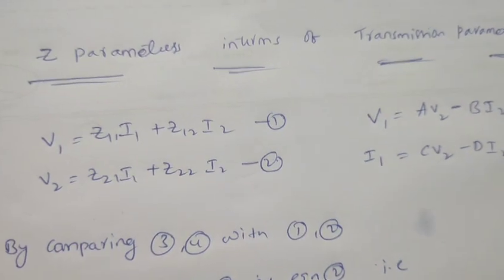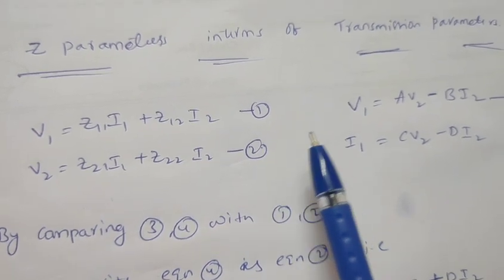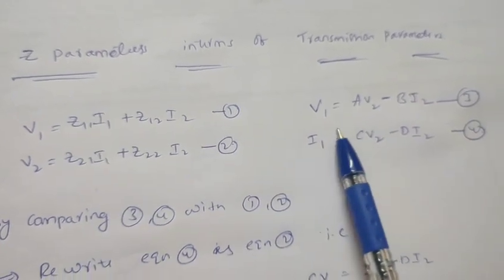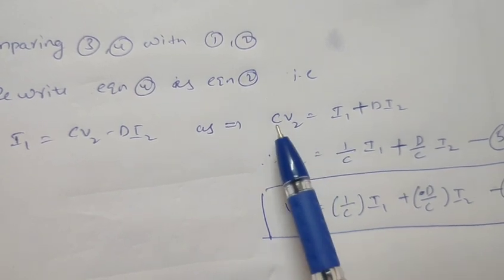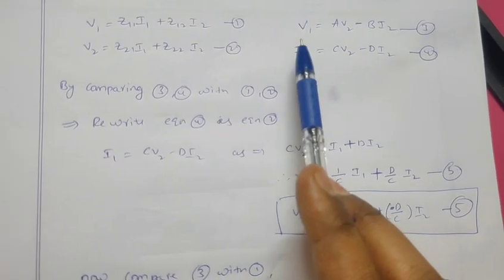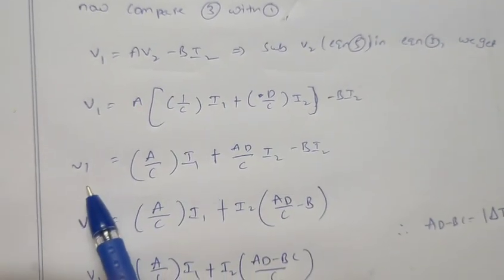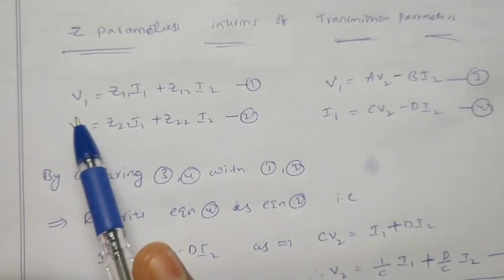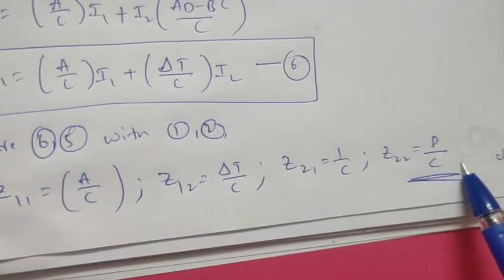Conversation of Two port Network Parameters || Two port networks|| Network Analysis and Synthesis